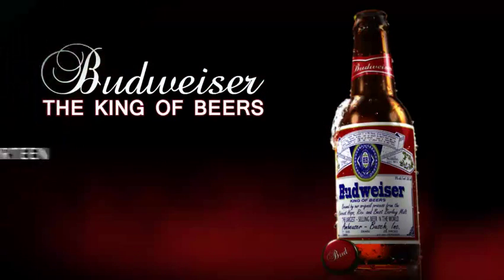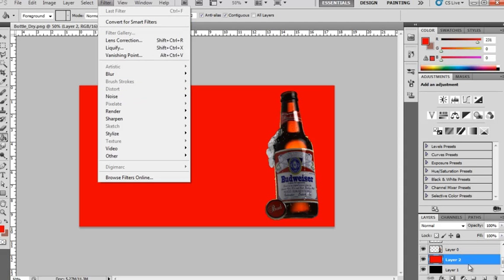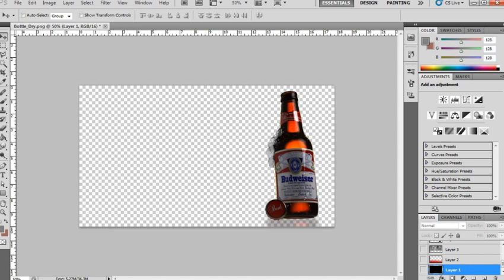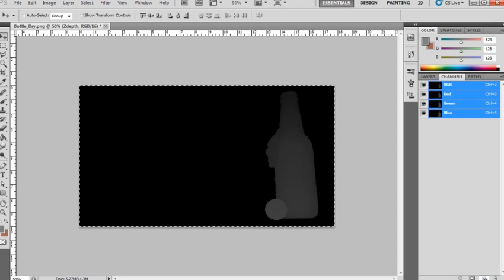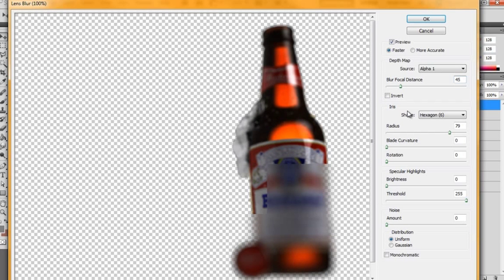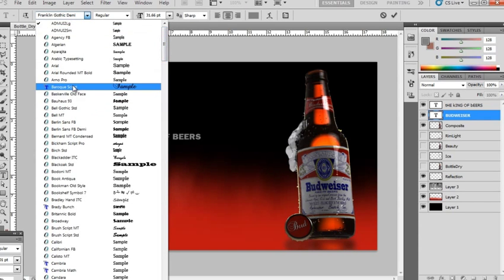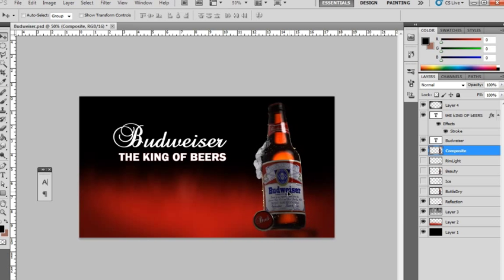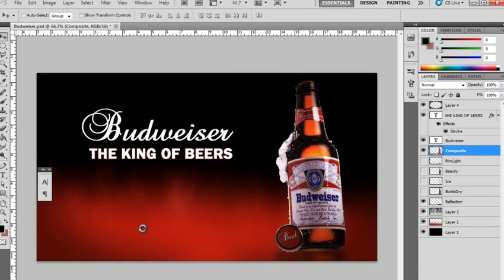Photorealistic Beer Bottle in 3D Studio Max - Part 14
Finalizing our Image
Please leave comments in the Intro Video